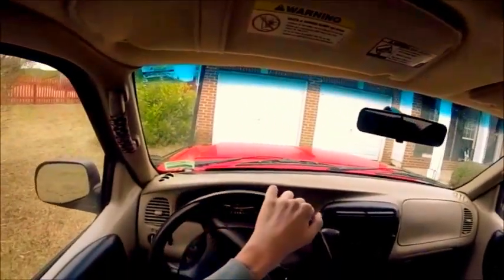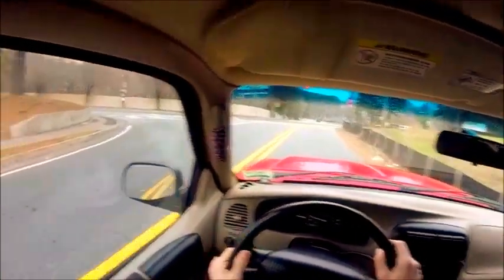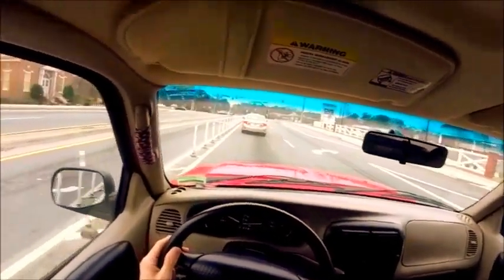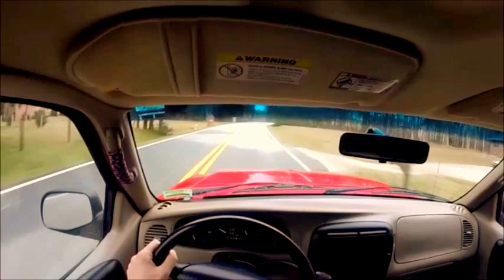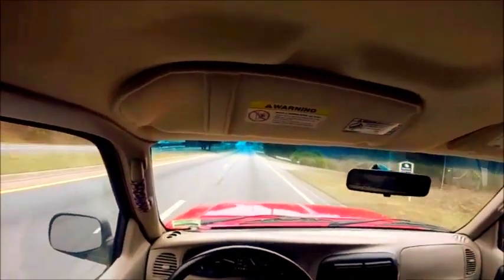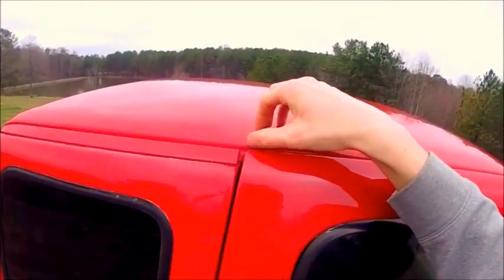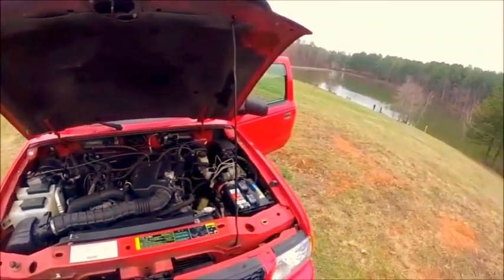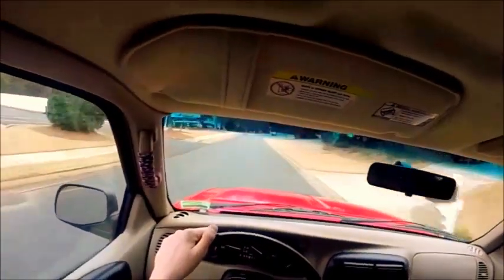"Ranger Danger" 2003 Ford Ranger 3.0 Edge 2WD Review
Finally a second video!!! For some odd reason it uploaded in 480p...I'll fix that for the next vid! Reviewing my 2003 Ranger, partially for youtube, partially because she'll be going up for sale soon! Just wanted to do this as one last major 'hurrah!' for her.